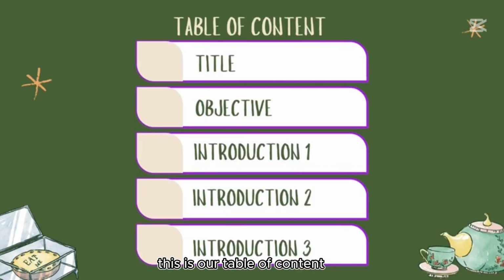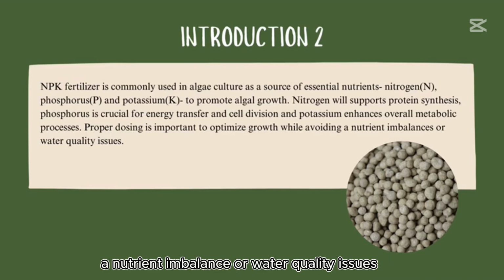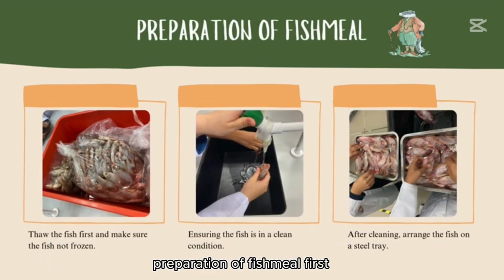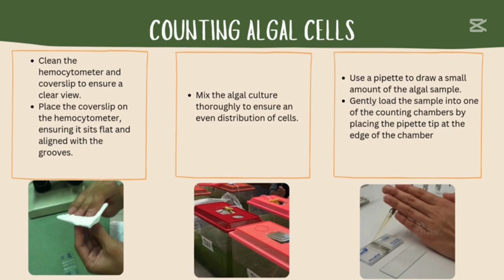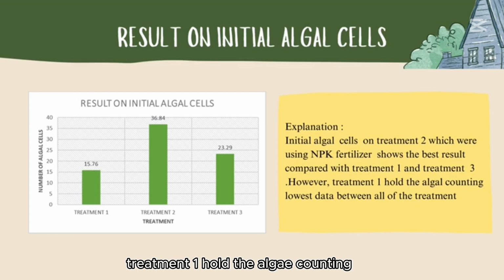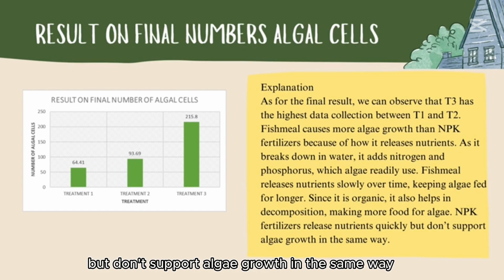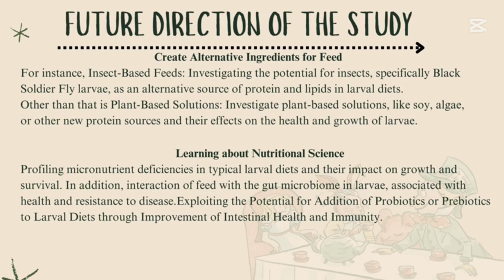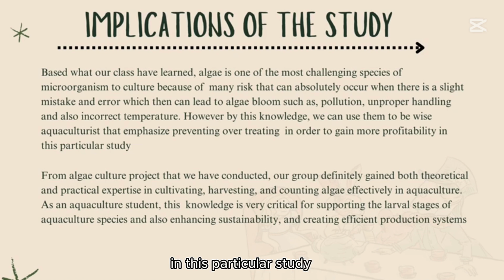AQU 239 Microalgae Production- Practical Assessment at127 3A Group 1